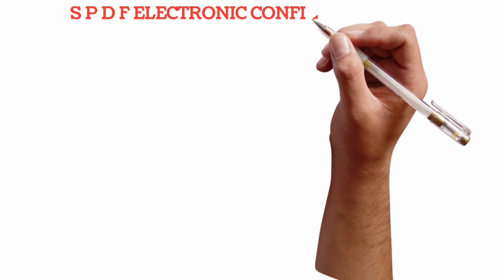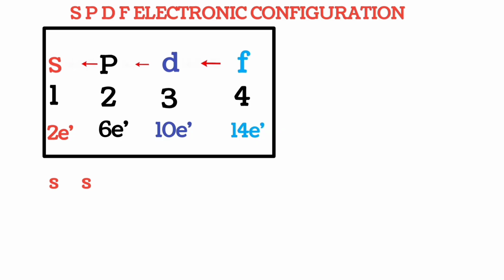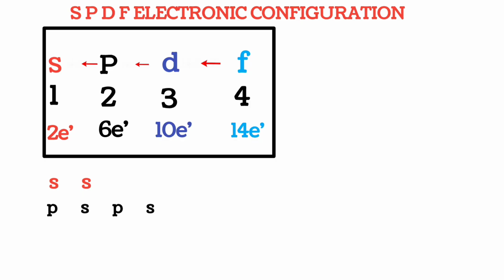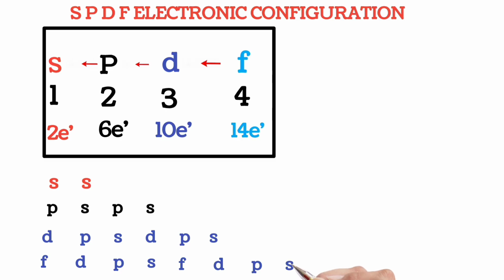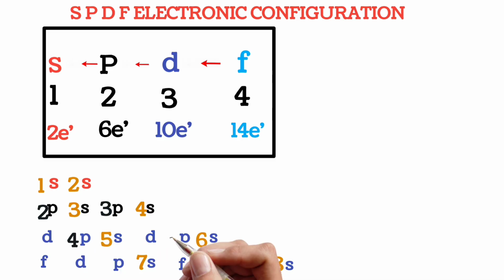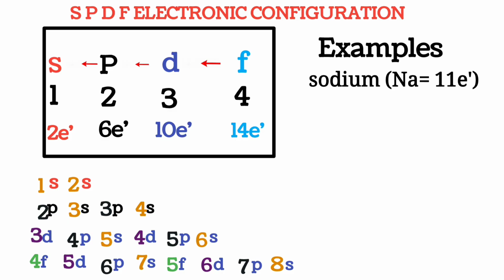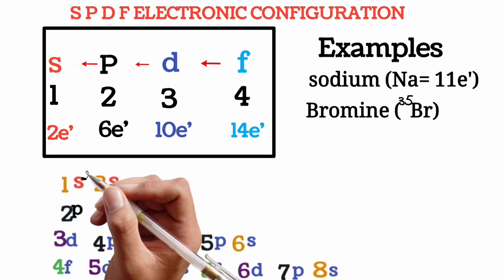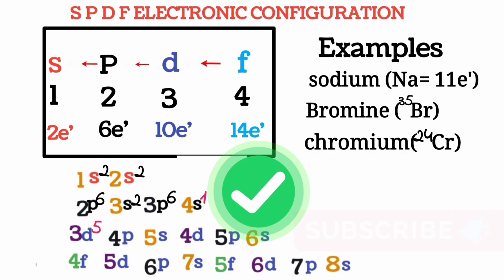SPDF ELECTRONIC CONFIGURATION, The EASIEST Trick You'll Ever Learn! (Orbitals 1, 2, 3, 4 EXPLAINED!)